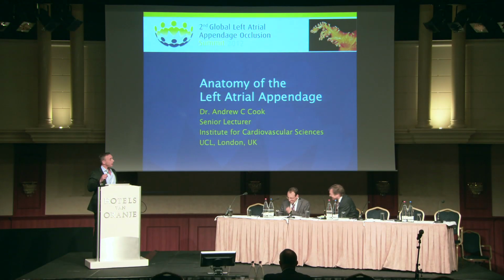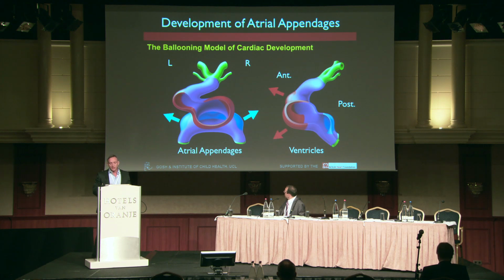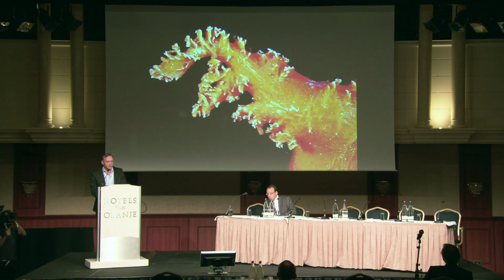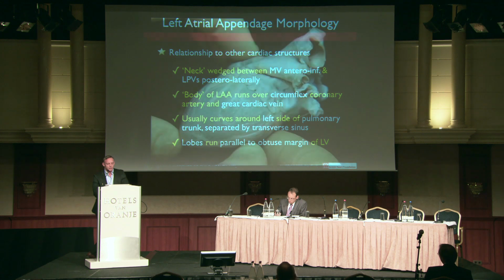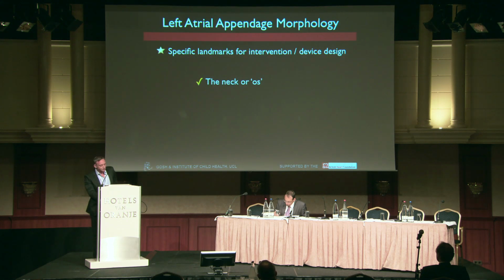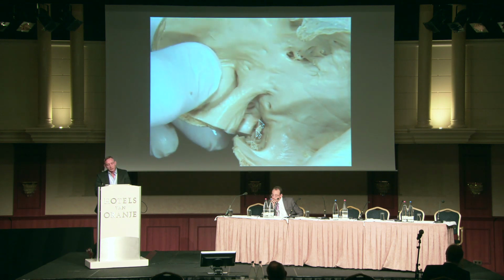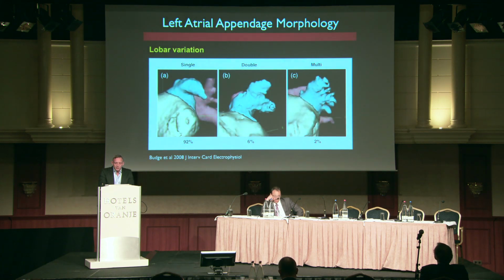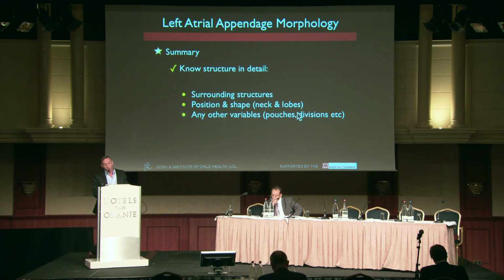Andrew Cook - 2nd Global Left Atrial Appendage Occlusion Summit 2012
Anatomy of the Left Atrial Appendage
Anatomy of heart, specifically on LAA and LAA approach for LAA closure; important factors and anatomical landmarks